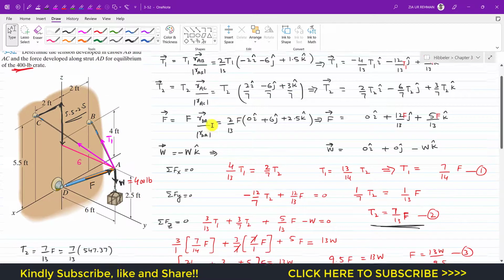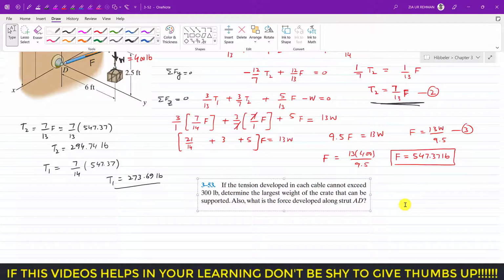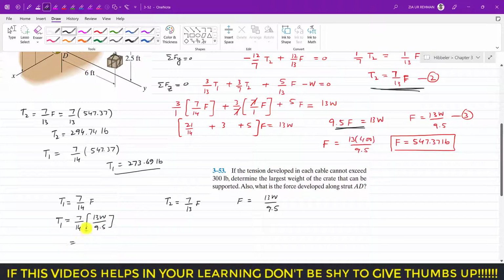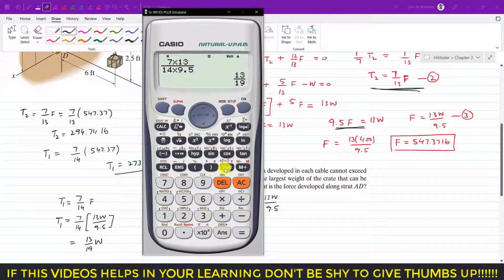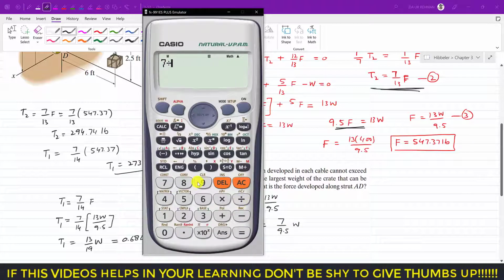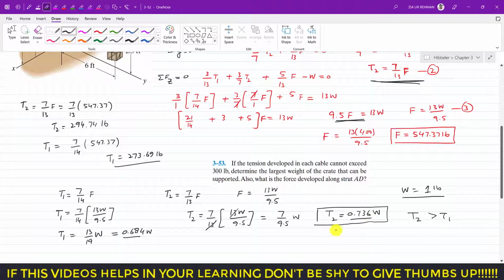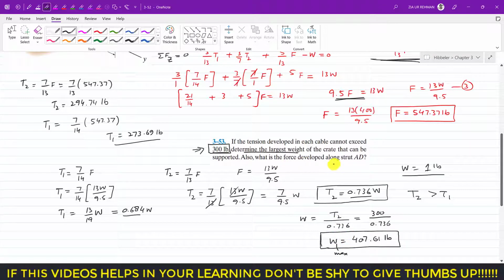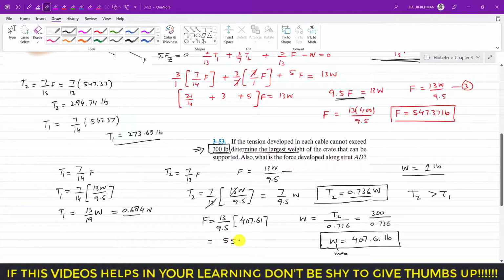3-52 | Chapter 3: Equilibrium of a Particle | Hibbeler Statics 14th ed | Engineers Academy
Equilibrium Problems

*3–52. Determine the tension developed in cables AB and AC and the force developed along strut AD for equilibrium of the 400-lb crate.

3–53. If the tension developed in each cable cannot exceed 300 lb, determine the largest weight of the crate that can be supported. Also, what is the force developed along strut AD?